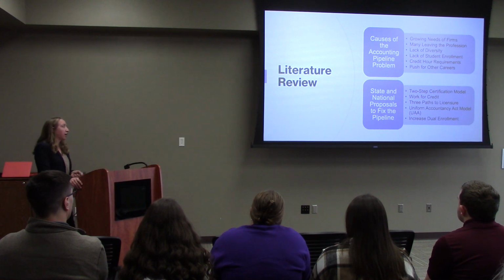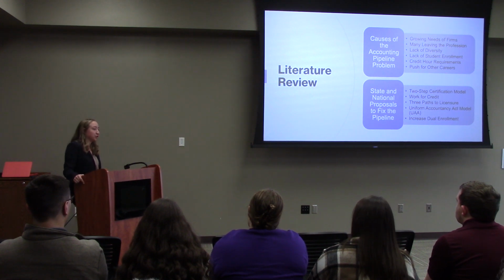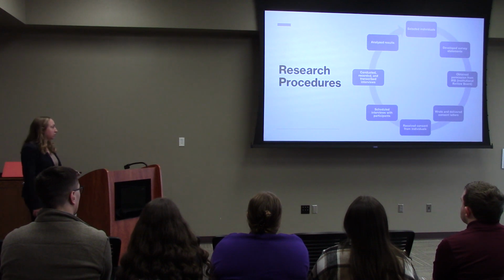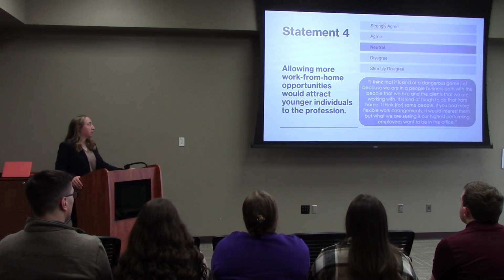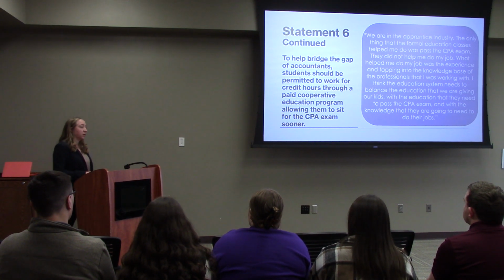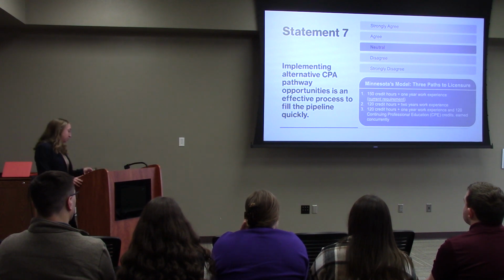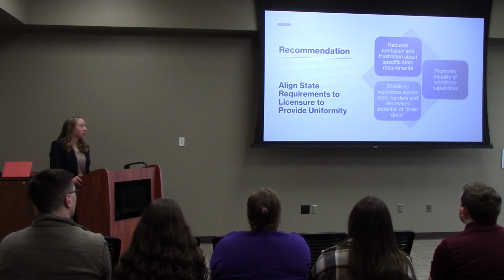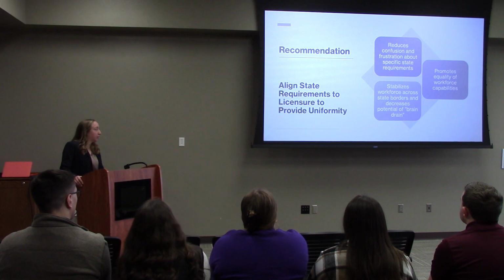Hannah Huber Honors Colloquium Presentation 2023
The Accounting Pipeline Problem: Effectiveness in Attracting, Recruiting, and Retaining Essential Accounting Professionals